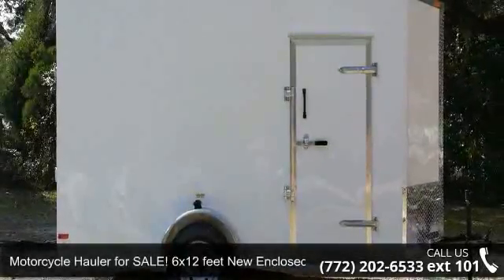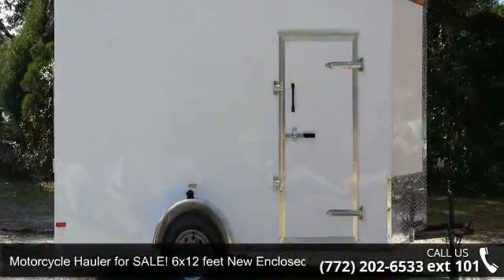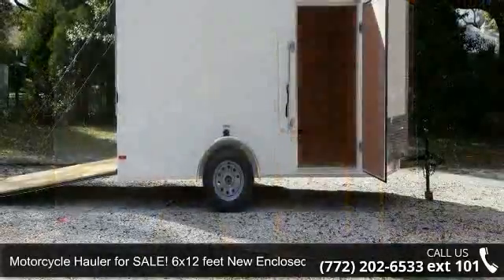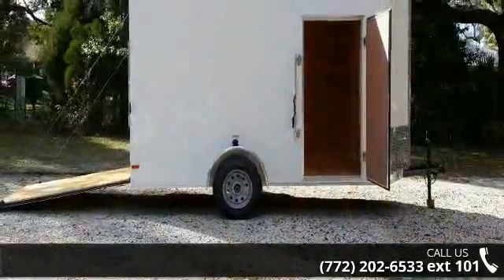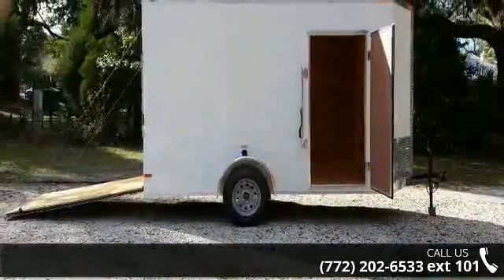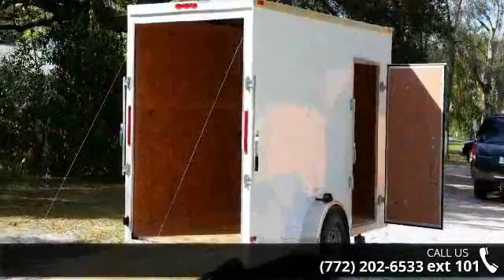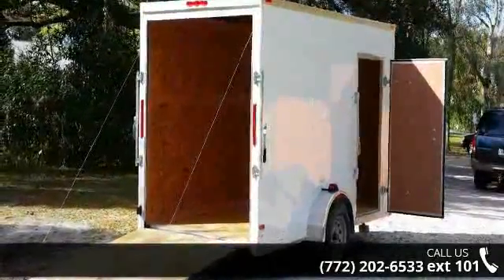Motorcycle Hauler for SALE! 6x12 feet New Enclosed Trail...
This is a popular size great for storage and moving trailer!Store your contents & keep them dry in this great priced trailer. THESE TRAILERS SELL FAST!! Call TODAY !Available in Ft Pierce (Florida) at our LOW LOT PRICE for ONLY $2376Factory Retail Price on this trailer is $2124 Factory located in Georgia for factory pick upsCall for more info! Financing may be available to you!ST205/75/D15 bias tires, V-nose front Offers more space and reduces wind drag when driving, single axle (2990 lbs leaf spring) w/ 4" drop, rear ramp door with bar locks and spring assist, stone guard on front V, plywood side walls (7/16 " Oriented Strand Board), Has 32" side door for easy access to contents, White aluminum exterior, weighs around 1200lbs.Lots of enclos... read more